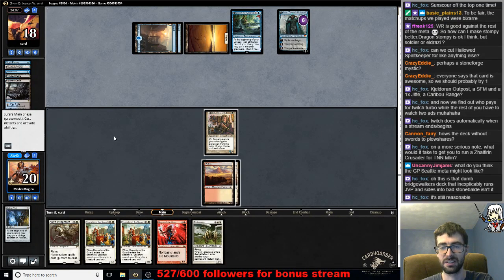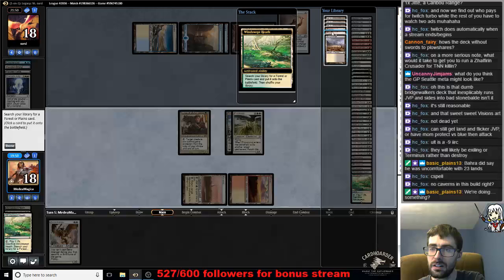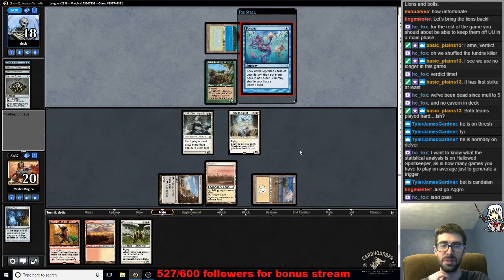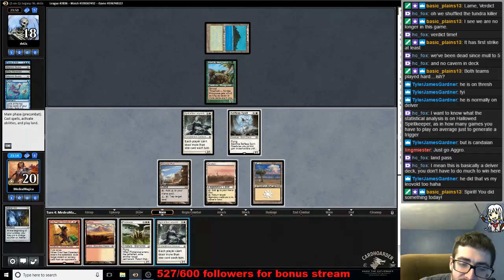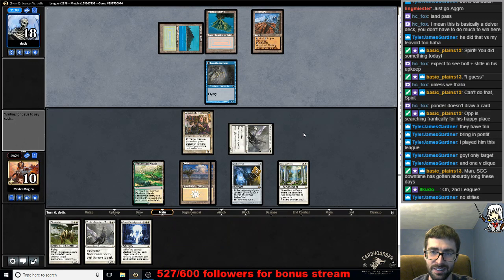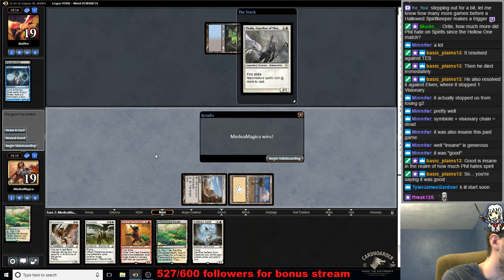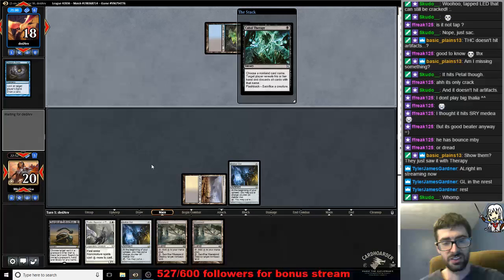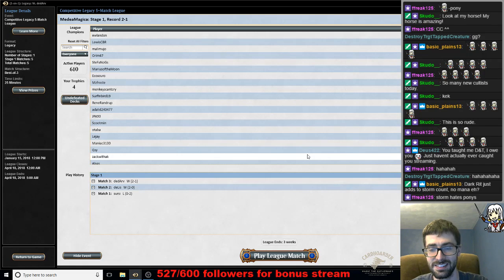Experimental D&T League 2 (Bahra's build)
Spoilers

Matches vs:
UW Stoneblade?